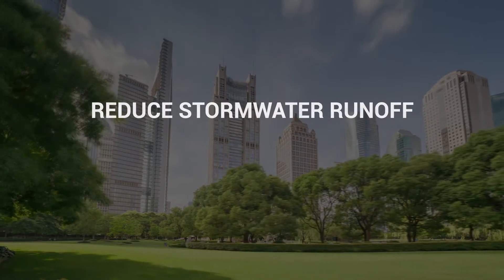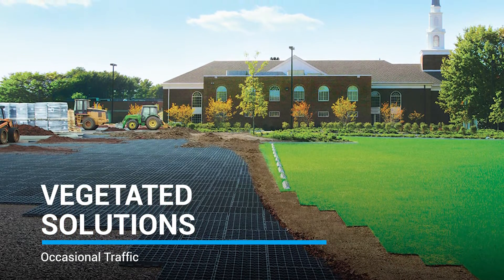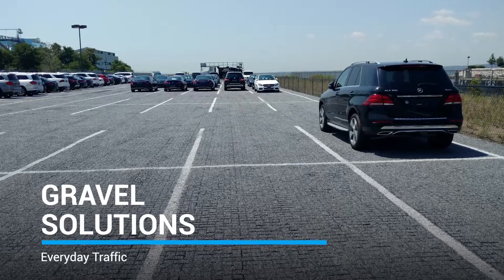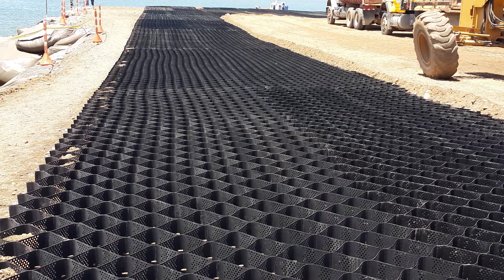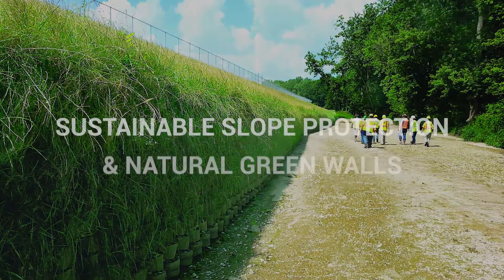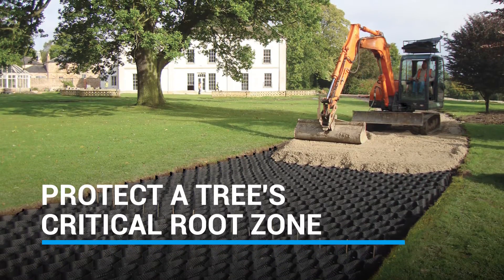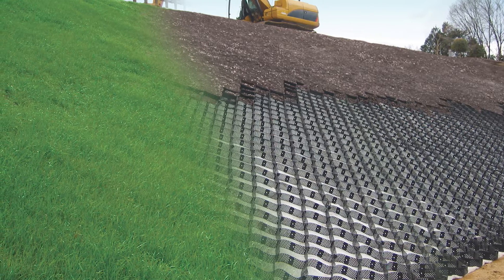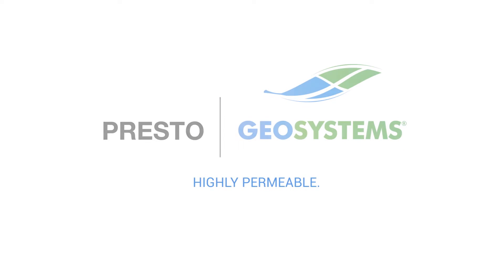Low Impact Development & Environmental Solutions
Discover how Presto Geosystems' sustainable solutions can revolutionize low impact development and boost green building credits.

Our innovative products reduce stormwater runoff and minimize site disturbance:

• GEOBLOCK Grass Pavers & GEOWEB Geocells: Create drivable green spaces for occasional traffic with our advanced porous pavement systems.
• GEOPAVE Gravel Pavers & GEOWEB Geocells: Achieve heavy-duty load support with our cost-effective porous pavements designed for daily traffic, ensuring permeability in high-traffic areas.

Enhance your projects with Presto Geosystems' green infrastructure solutions and make a lasting positive impact on the environment.

How can we help you with your next green building project?